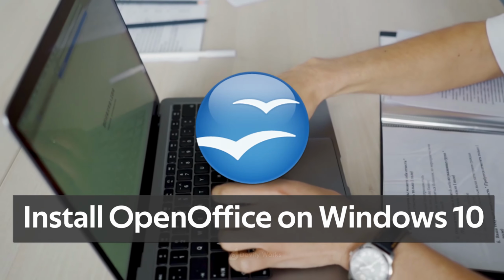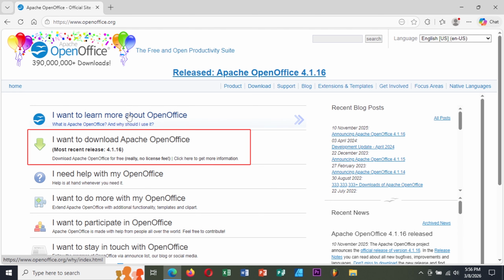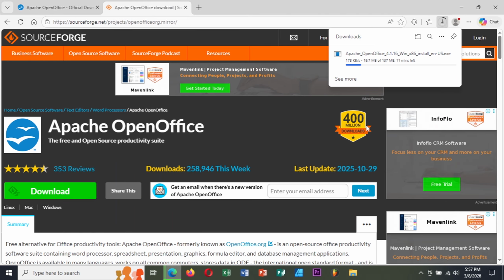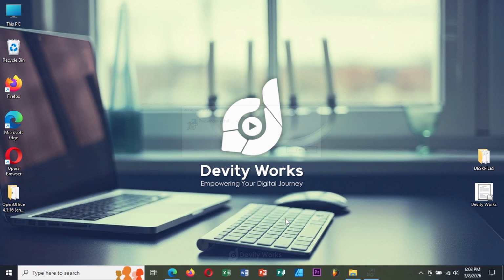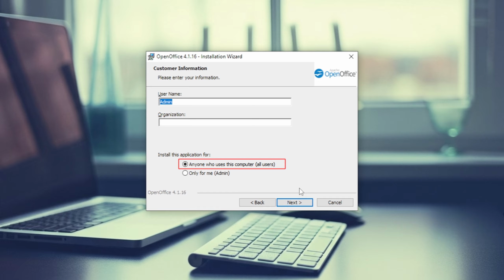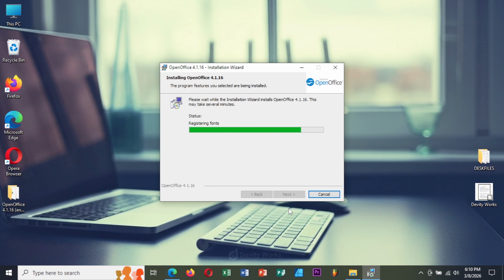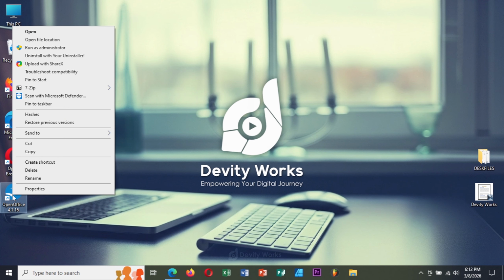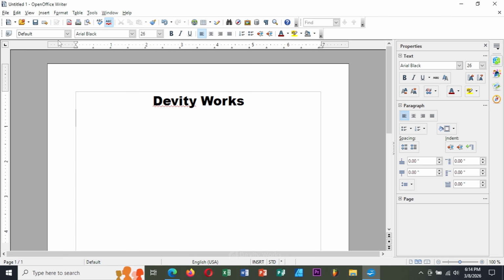How to Install Apache OpenOffice on Windows 10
Learn How to Download and Install Apache OpenOffice on Windows 10 step by step. This tutorial shows How to Download and Install Apache OpenOffice on Windows 10 easily. Follow this guide to Download and Install Apache OpenOffice on Windows 10 for free and start using it today.

In this video, I walk you through the complete Apache OpenOffice installation guide for Windows 10, including how to safely download the software and install it correctly on your PC or laptop. If you're looking for a free and powerful office suite similar to Microsoft Office, Apache OpenOffice is a great choice for creating documents, spreadsheets, presentations, and more on Windows 10.

This step-by-step tutorial will help beginners download Apache OpenOffice, run the installer, complete the setup process, and start using the program without any confusion. Whether you're installing it for the first time or reinstalling it on your computer, this Apache OpenOffice setup on Windows 10 guide will make the process simple and quick.

📌 What you'll learn in this tutorial:
• How to download Apache OpenOffice on Windows 10
• How to install Apache OpenOffice step by step
• Apache OpenOffice setup on Windows 10 PC or laptop
• Tips for completing the installation successfully

After following this guide, you'll successfully install Apache OpenOffice on Windows 10 and start using this free office software for documents, spreadsheets, and presentations.

CHAPTS:
0:00 Introduction – Free Microsoft Office Alternative (Apache OpenOffice)
0:13 How to Download Apache OpenOffice on Windows 10 (Official Website)
1:05 How to Install Apache OpenOffice on Windows 10 (Step-by-Step Setup)
3:00 First Time Setup & How to Open Apache OpenOffice